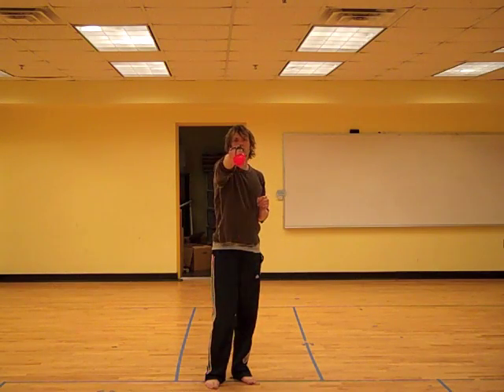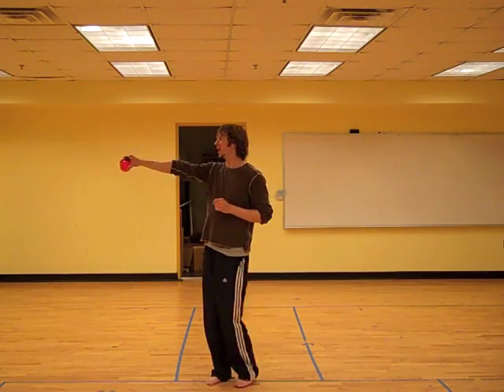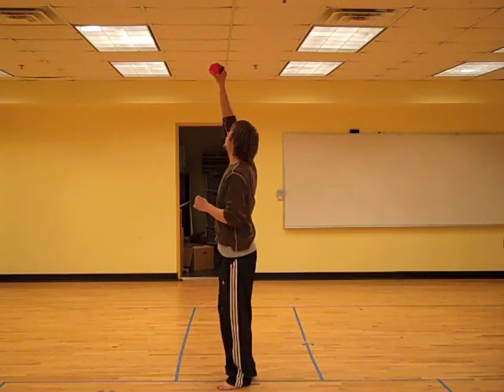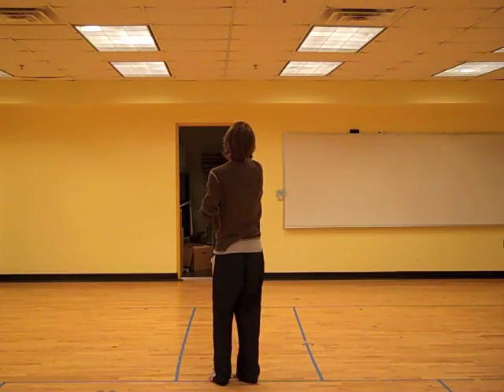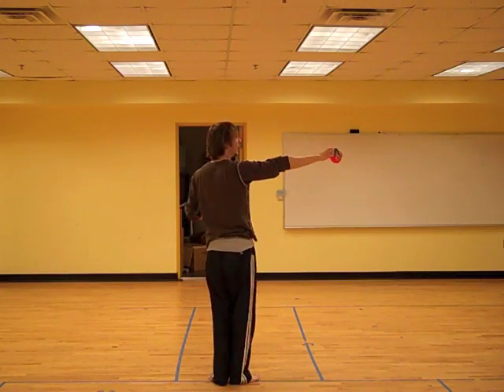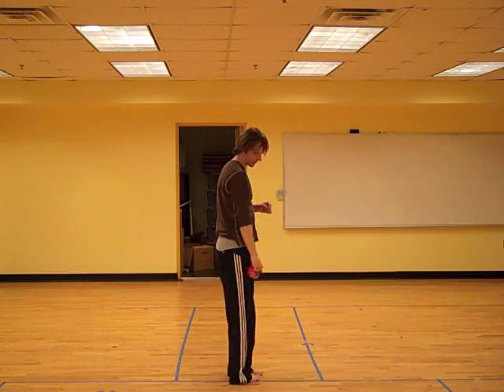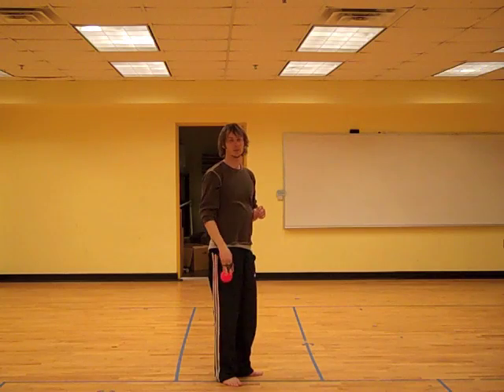Drex's Tech Poi Blog #159: Charlie's octahedron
This is something Charlie showed me nearly a year ago and that I hadn't really been working on that hard until recently. Geometrically, it's possible to go through each vertex of an octahedron without repeating any segments and Charlie had created an exercise wherein one does plane-shifts between each of these vertices to define an octahedron via constant 90 degree shifts. Here I demo two of the easier variants in same time same direction, split time same direction, and Charlie's preferred method of quarter-time. Be forewarned: this shit is hard!